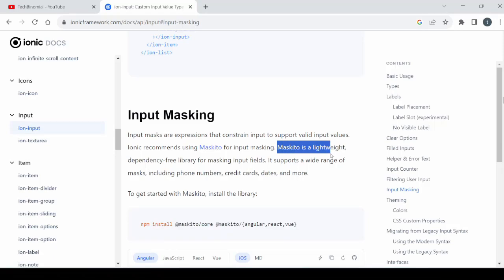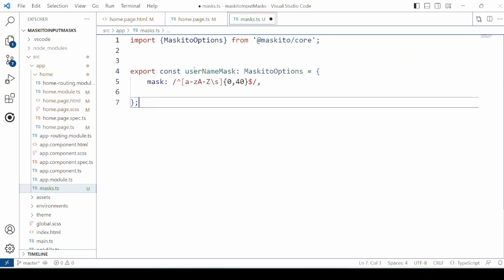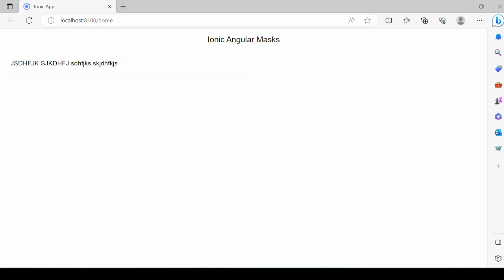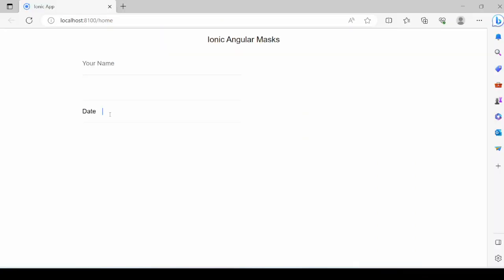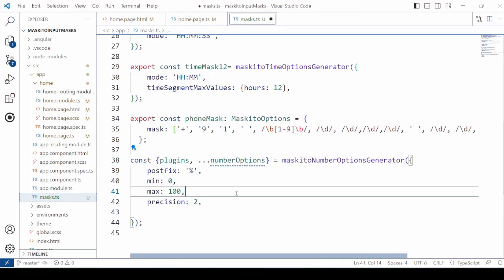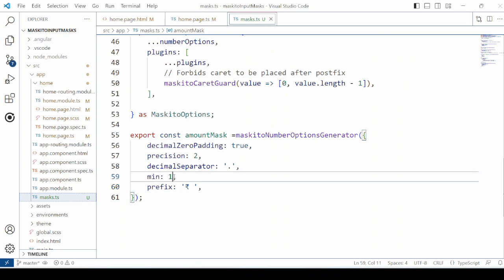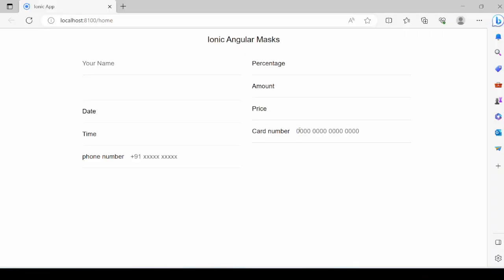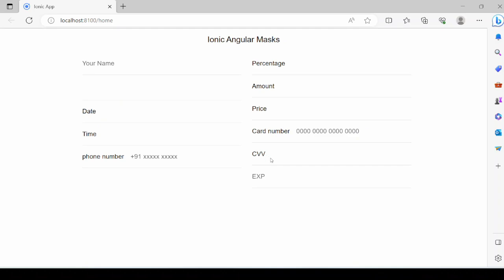Ionic 7 - How to use Maskito library for Ionic Input masks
More Tutorials

12) Ionic 6 Angular - How do I make a APK without Android studio. Part 2 - installation of SDK
26) Ionic 7 CRUD: Part 2  Ionic service for CRUD operations with Node Express server and MySQL
28) Ionic 7 : How to add image or html tags in Ionic controls Alert, Toast and Loading
30) Ionic 7 : Part 1 Angular reactive form with validations, data submission to express server - MYSQL
31) Ionic 7 : Part 2 Angular Reactive form with validations, data submission to express server - MYSQL
34) Ionic 7 Angular : How to generate, sign APK and Bundles for publishing to playstore console